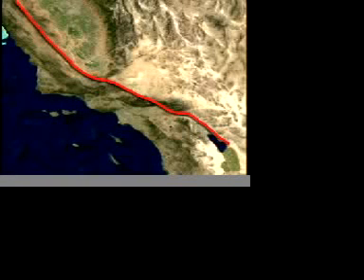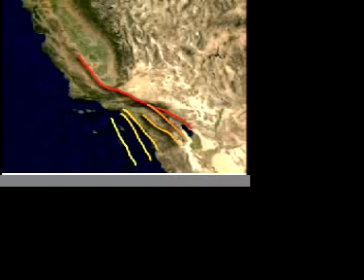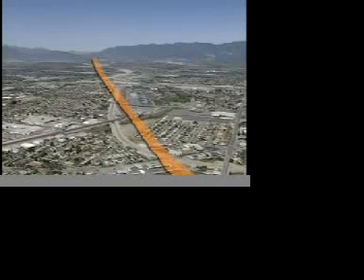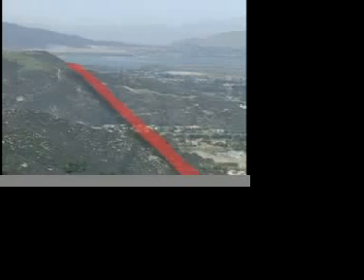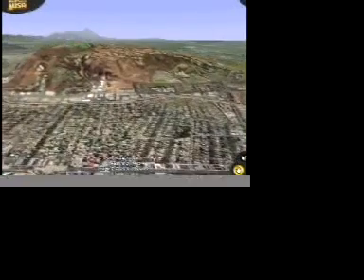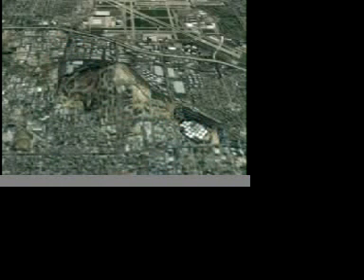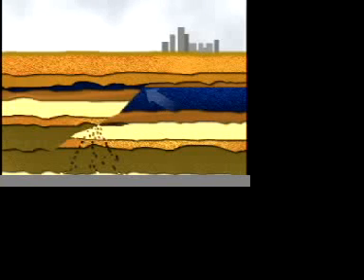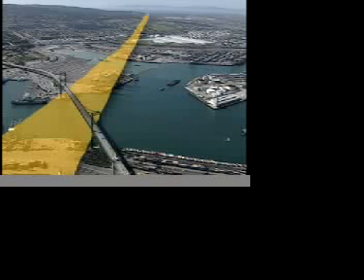Earthquake Country LA Chapter 4 Strike-Slip Faults